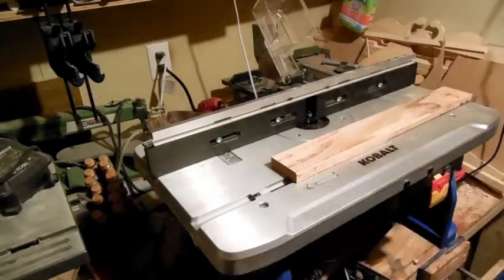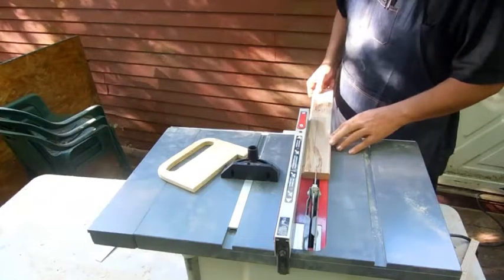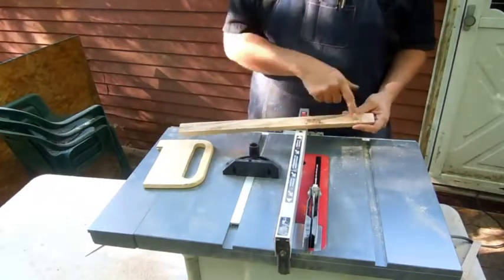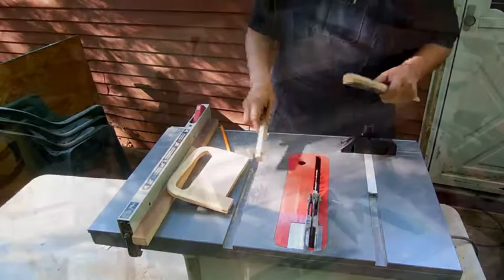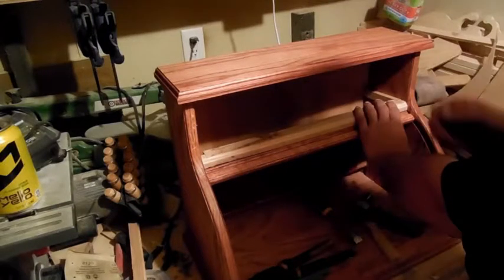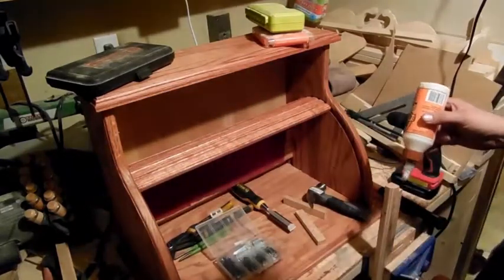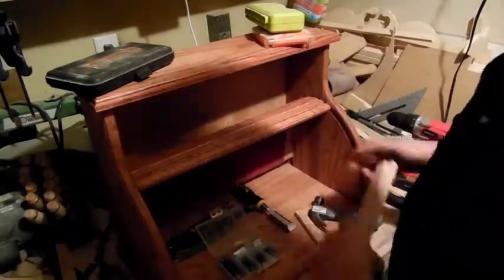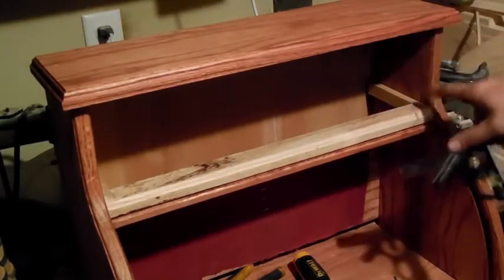Bread Box: Part 17: Drawer runners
In this video, we cut, assemble, and install the drawer runners and trim face under the drawer for our bread box.